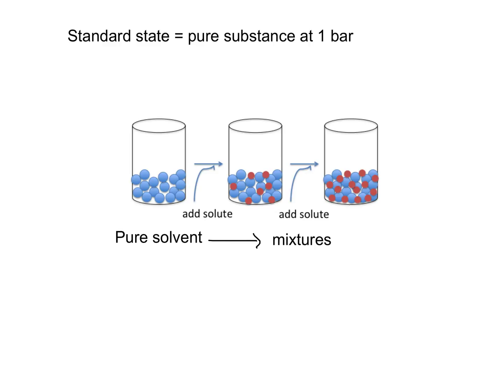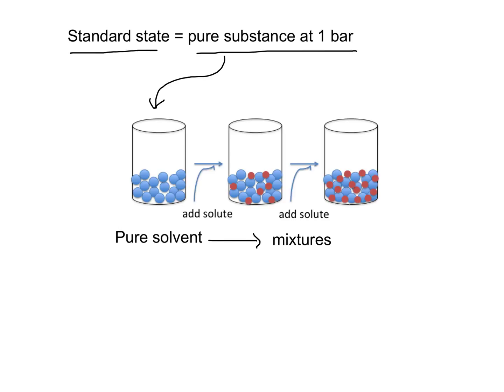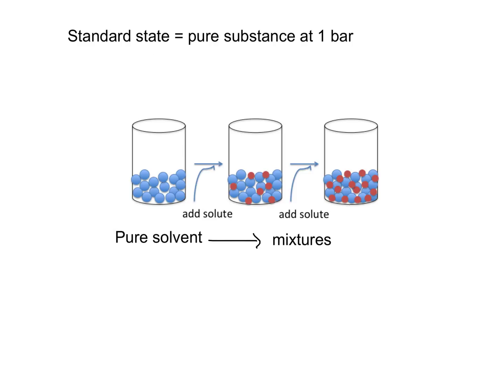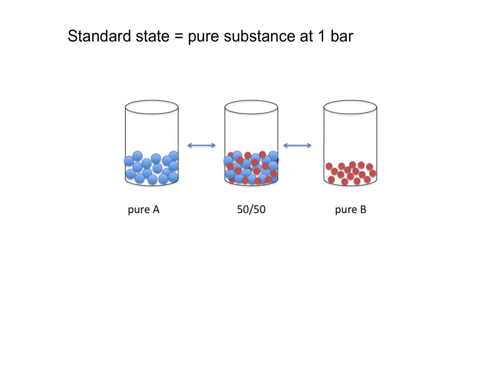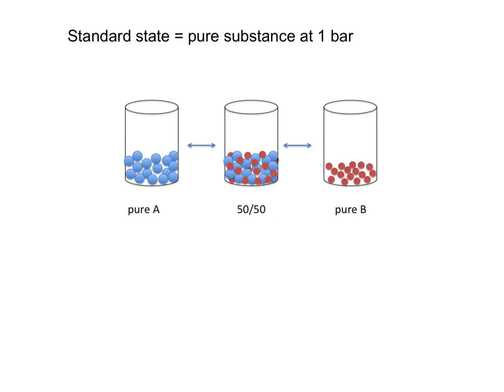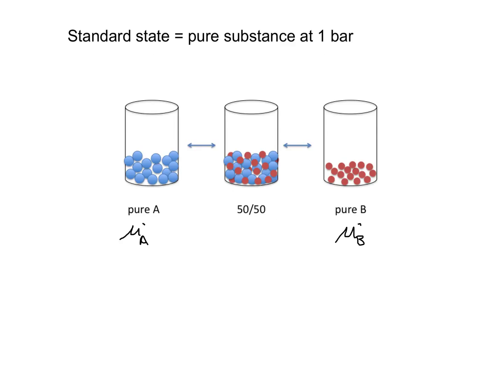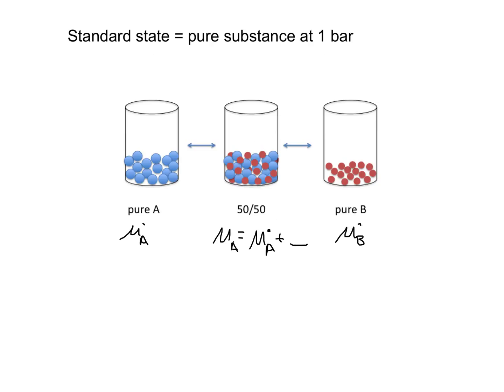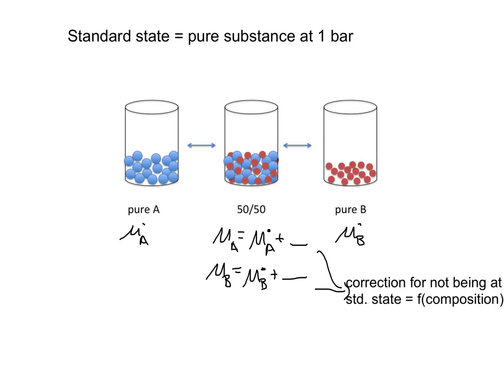liq liq std state